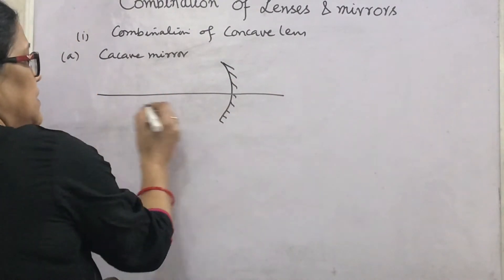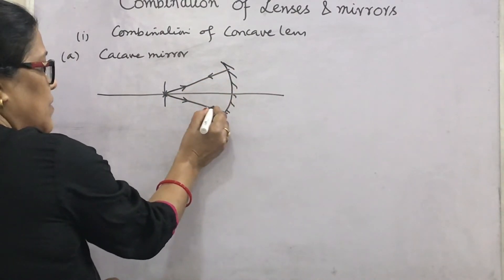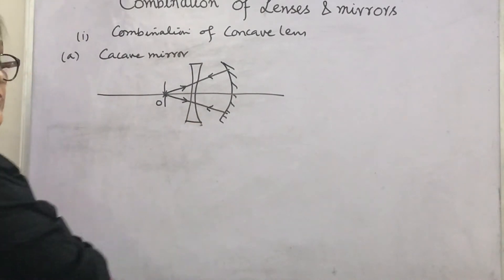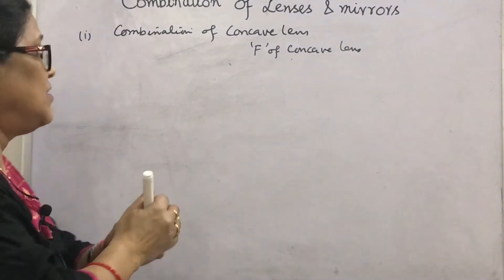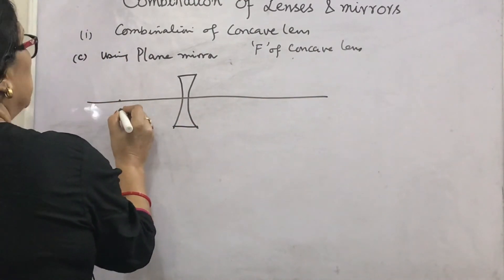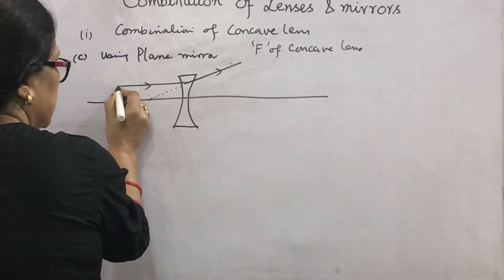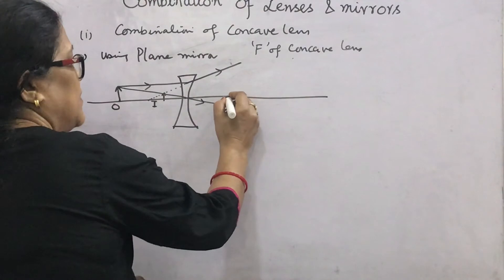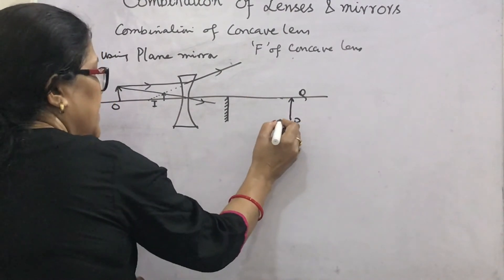Ray Optics || Combination of lenses and mirrors || focal length of concave lens by concave mirror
Welcome to Channel  Physics Made Easy By Devina Tiwari
Physics for Class 11 / 12 /JEE /NEET / Olympiad / CBSE / ISC /Board Examination

Combination of lenses and mirrors || method to calculate focal length of concave lens by concave mirror
combinations of lenses class 12
combinations of lenses class 10

Physics for class 11 /12 /JEE /NEET /Olympiad
Physics made easy by devina Tiwari
Method of calculating focal length of concave lens by using concave mirror